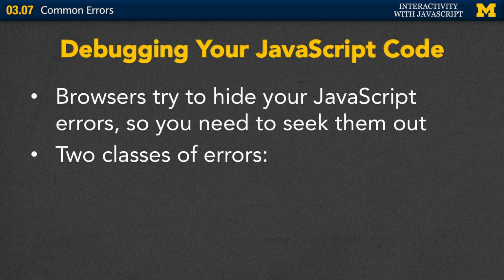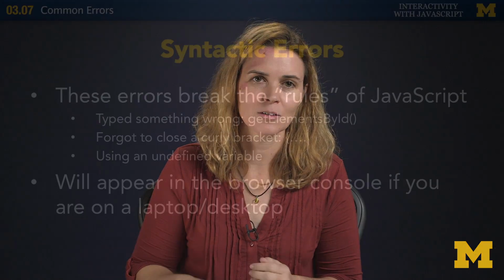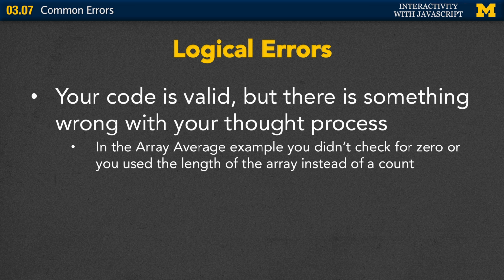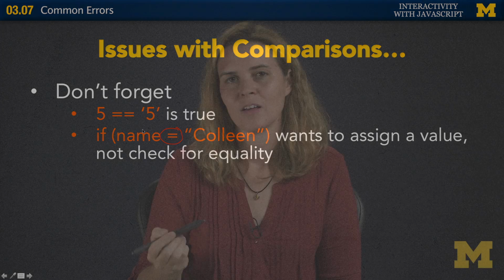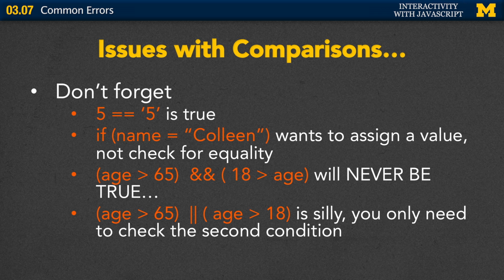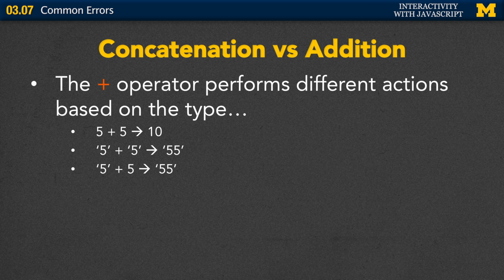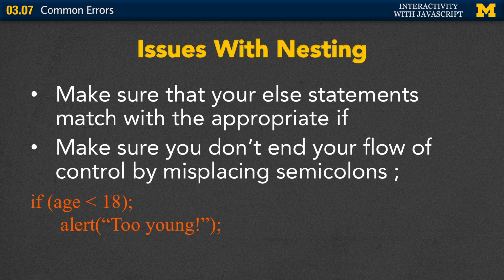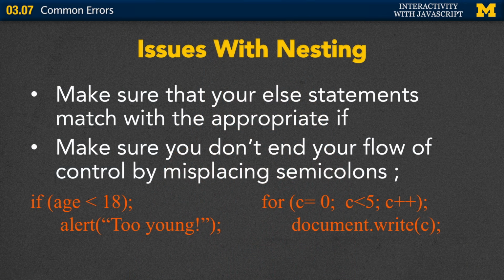Interactivity with JavaScript - Common Errors